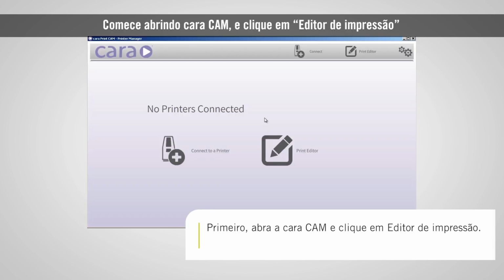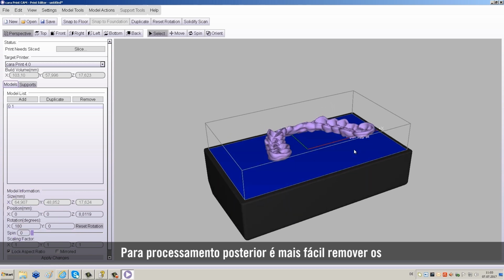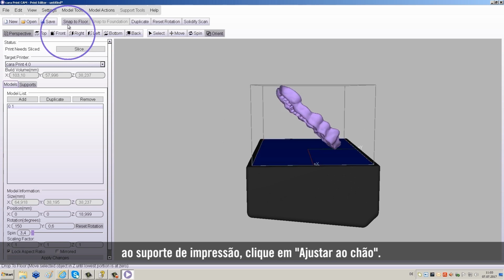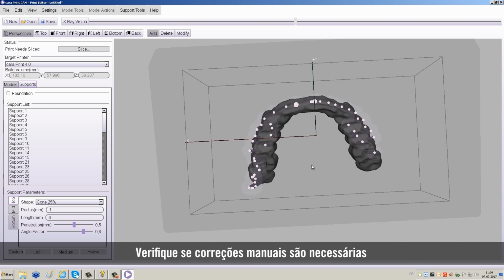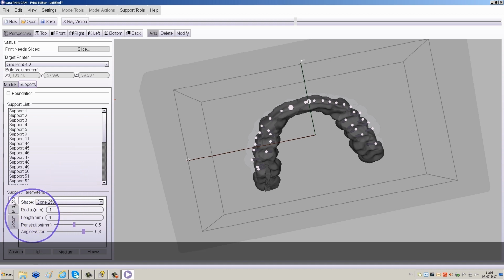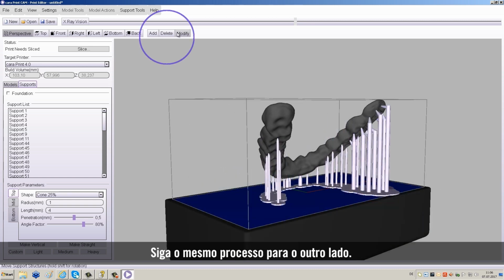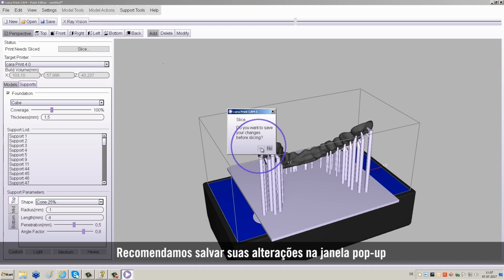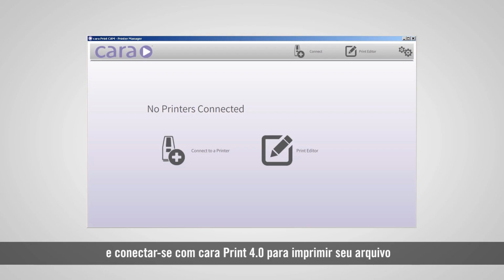Como usar o software cara Print CAM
O software cara® Print CAM está incluído na compra da cara® Print 4.0

O software cara Print CAM da Kulzer foi projetado especificamente para clientes que usam a impressora 3D, cara Print 4.0.  Após projetar uma restauração digital no programa CAD de sua escolha, é necessário preparar o arquivo .STL para impressão. Acompanhe nesse vídeo como posicionar o trabalho, adicionar estruturas e suportes é fácil e intuitivo com o cara Print CA